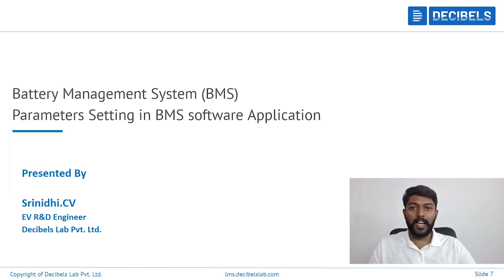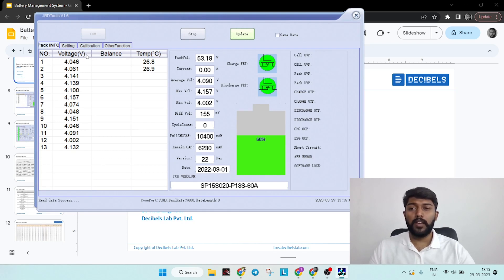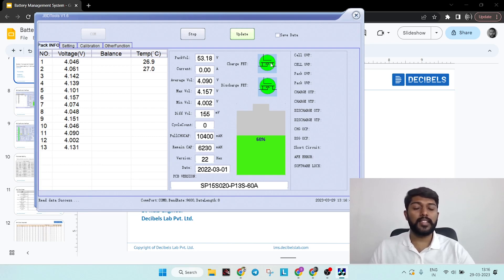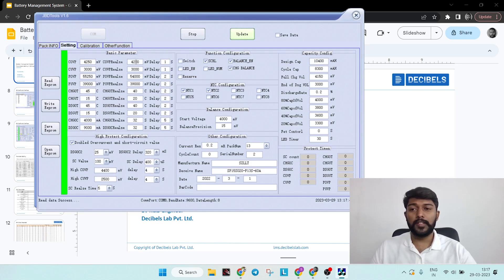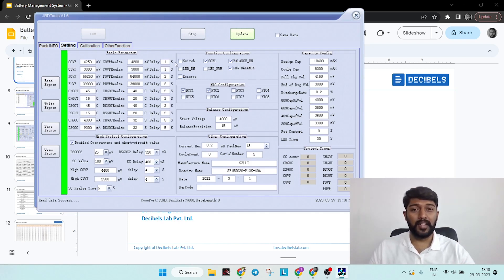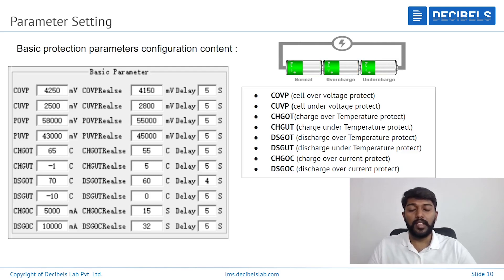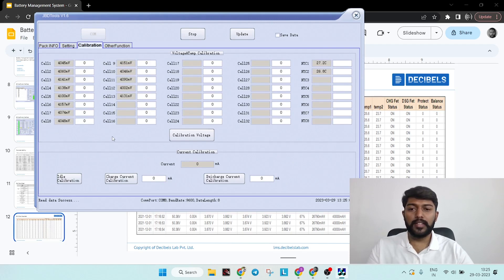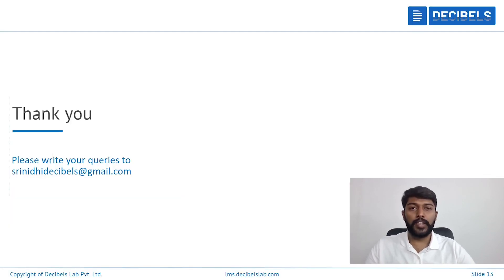How To Set Basic Protection Parameters in Smart BMS | Decibels Lab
Learn How To Set Basic Protection Parameters in Smart BMS with the Lithium Battery Pack.

If you’re interested in starting your career in Electric Vehicle Industry, check out our exclusive Master Course:

To learn more about Decibels Lab, visit: lms.decibelslab.com

We would love to stay socially connected with you.